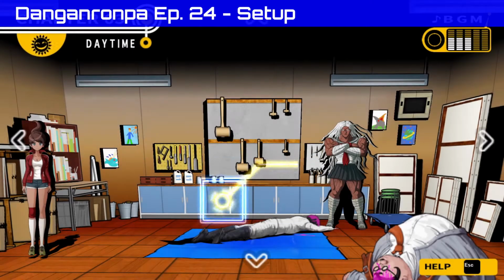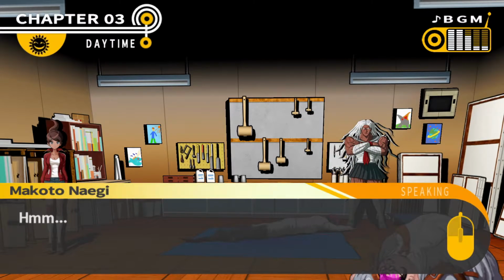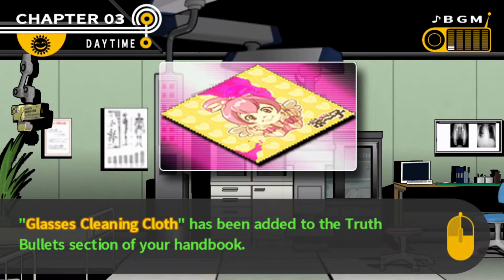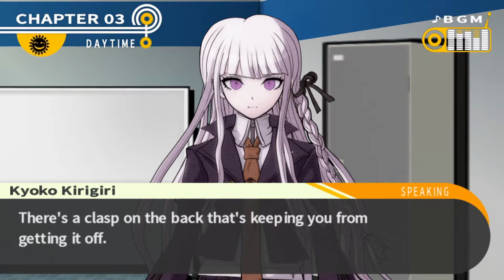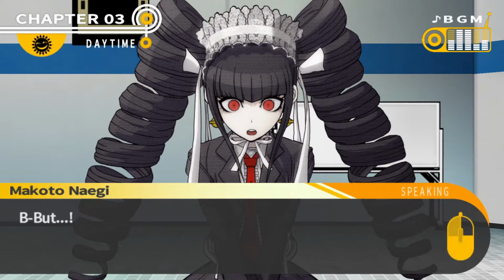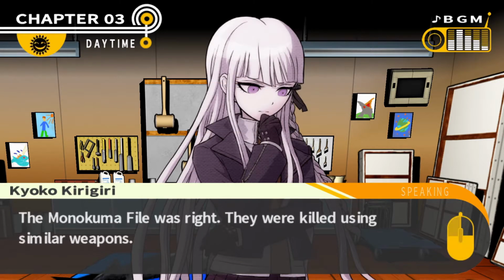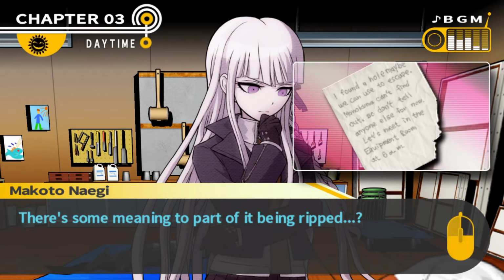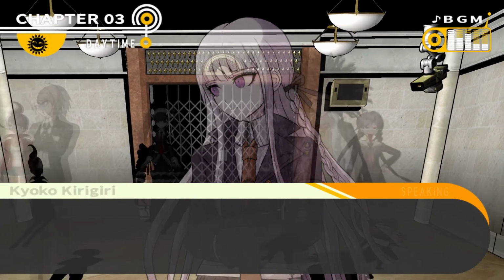Danganronpa Playthrough [Blind] | Setup | #24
Makoto investigates the baffling circumstances behind recent deaths. A pair of missing students show up, and suspicions are raised.

This is a blind playthrough of Danganronpa: Trigger Happy Havoc for the PC. It's blind enough that I honestly don't know anything about it going in except that it's a visual novel style game with some detective work stuff. I heard about it last year and was enticed enough by what I read to buy in during the Steam Black Friday sale along with the other two games in the trilogy. I've forgotten most of what I read about it since then, so this should be an interesting playthrough as I know next to nothing about what I'm getting into. There's going to be a ton of reading and I don't skip things, so forgive any mispronunciations that are sure to occur. Any clipping you see in an episode is only cutting out redundancies or pauses. New dialogue, descriptions or findings will never be cut out. I try to be as explorative as possible and include all actual content.

I'm Liquid and I have a gigantic backlog of games that I should probably go through at some point so here I am. I'm very like whatever about things and usually do my recording at night when it's quiet and chill. Feel free to watch and relax or whatever. You can even sleep to them if you want, I'm not picky.